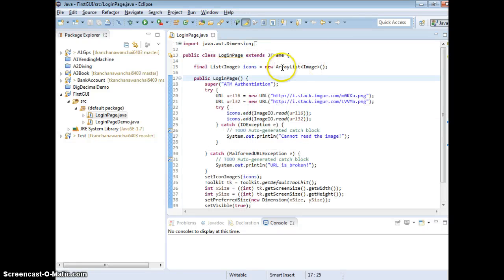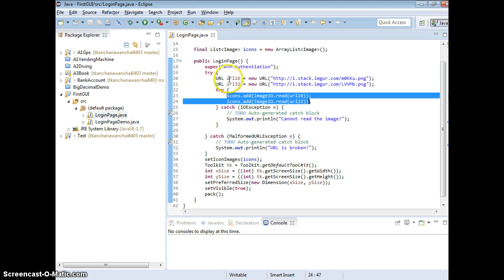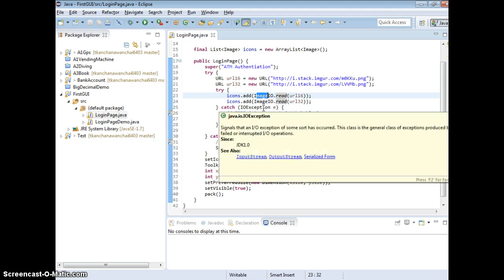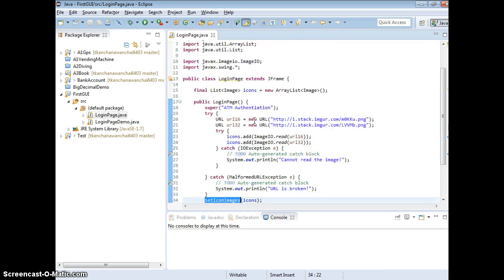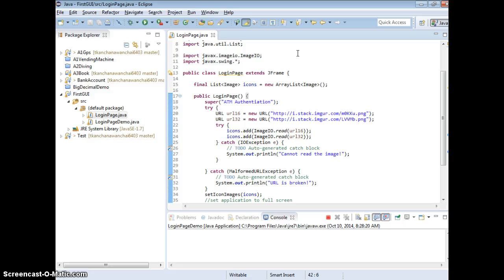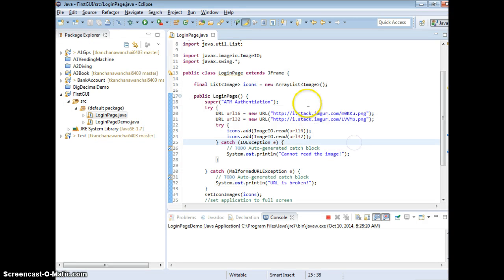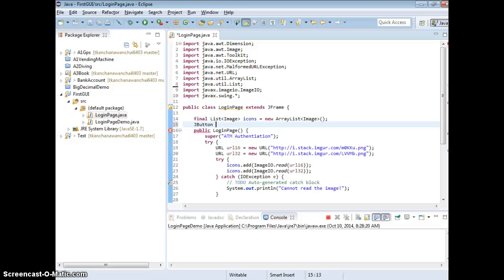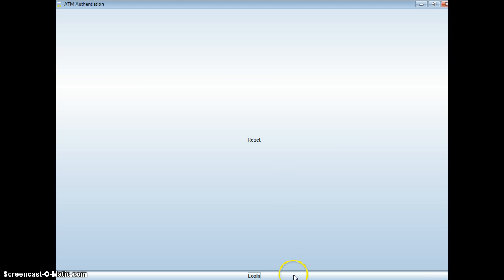Java Swing JFrame Icon Title BorderLayout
Demonstrate how to create Java frame and set icon and title. Also, shows how BorderLayout (default layout for JFrame) works.